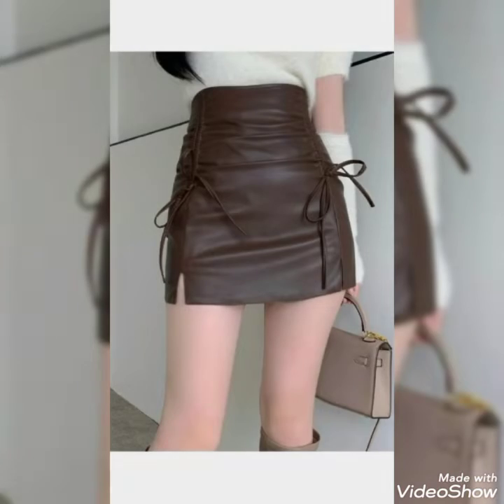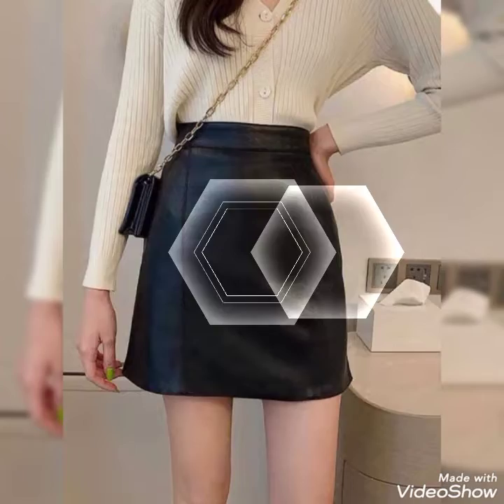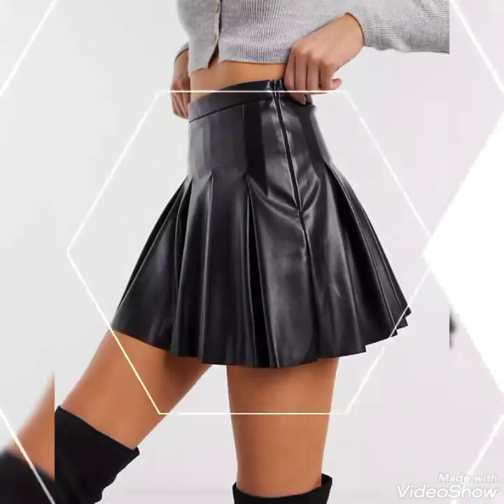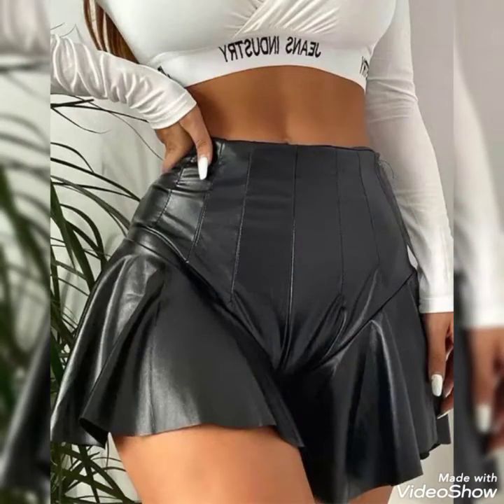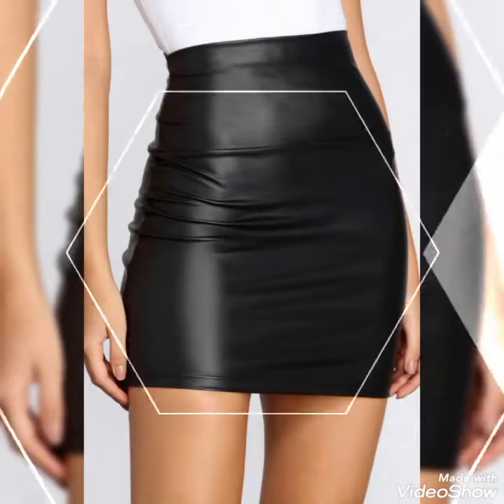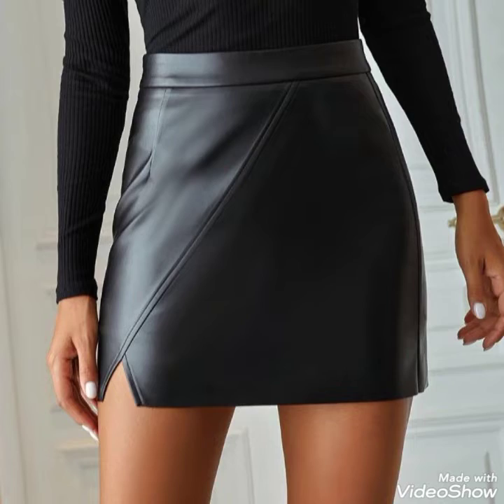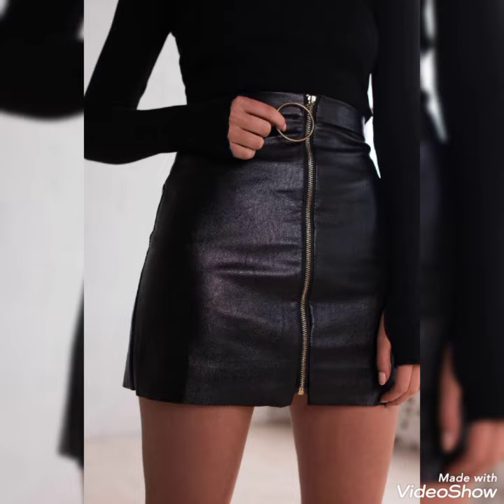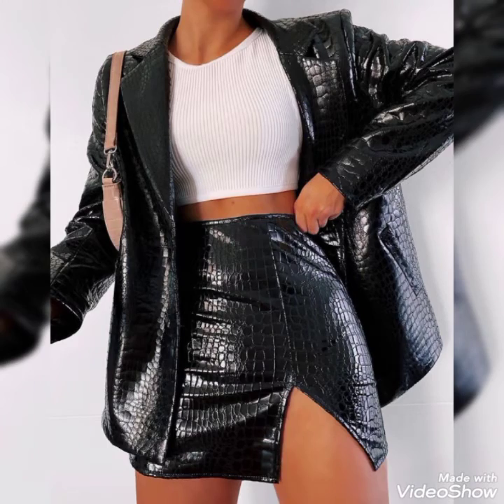Top trending leather mini skirts for new arrivals #2022#2023#leather# latex